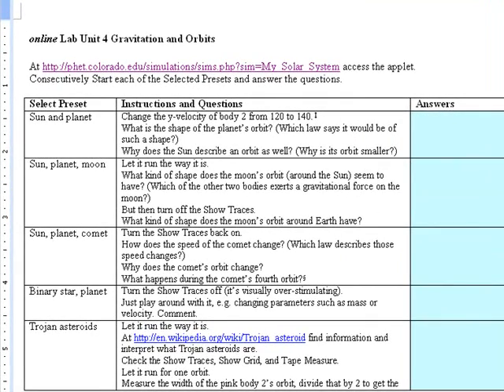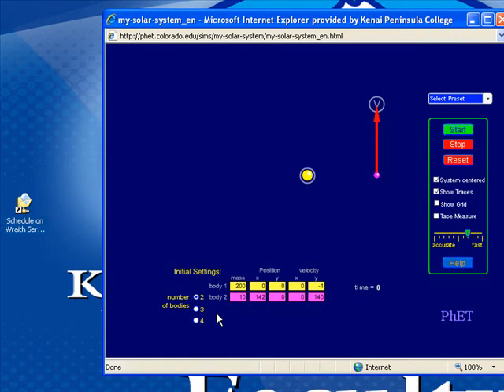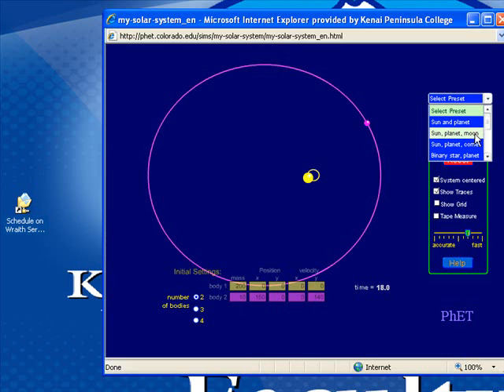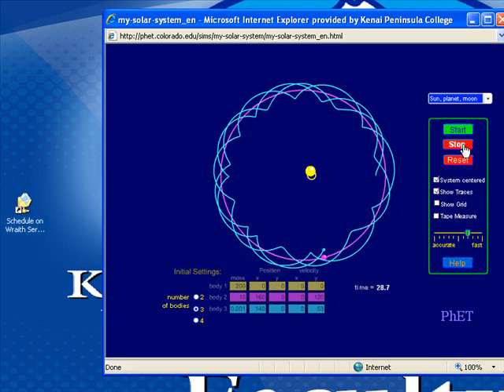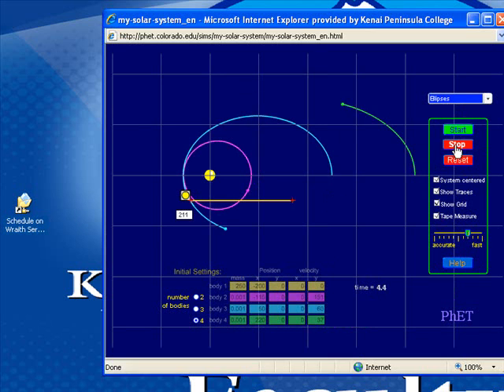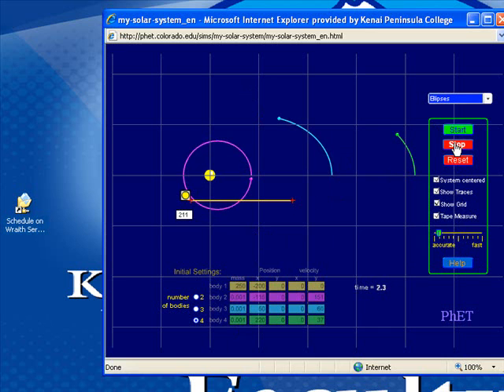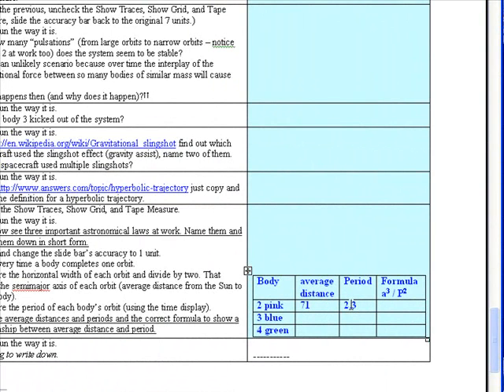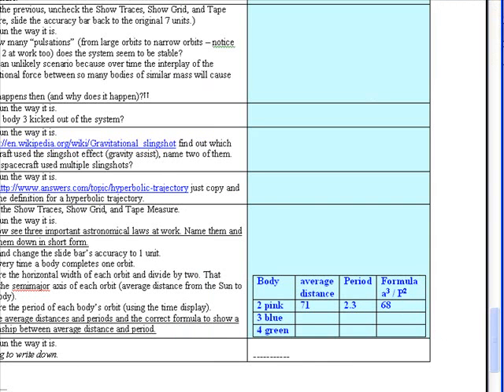Unit 3 or 12 (Astronomy class) and Unit 4 (Physics class) Lab Gravitation and Orbits